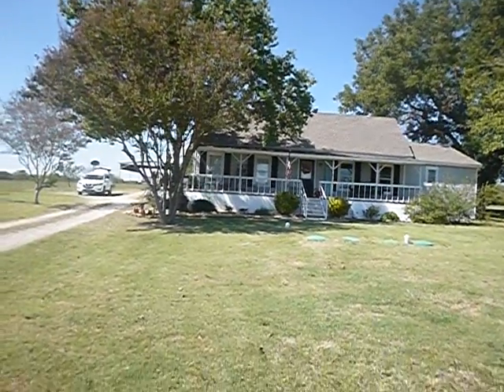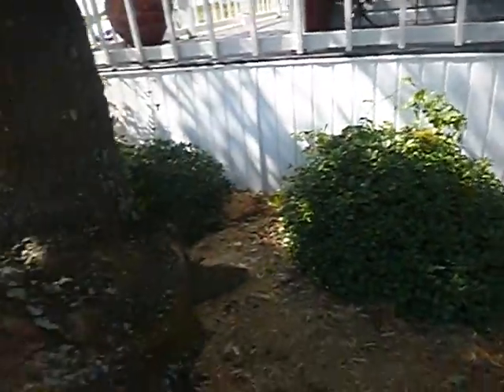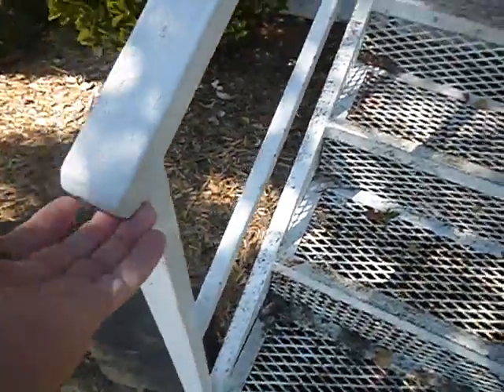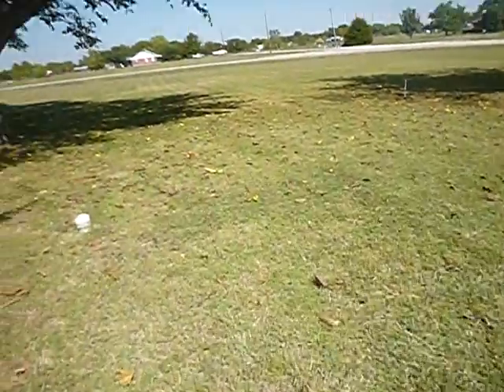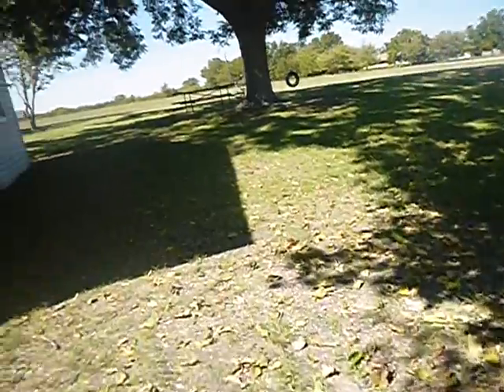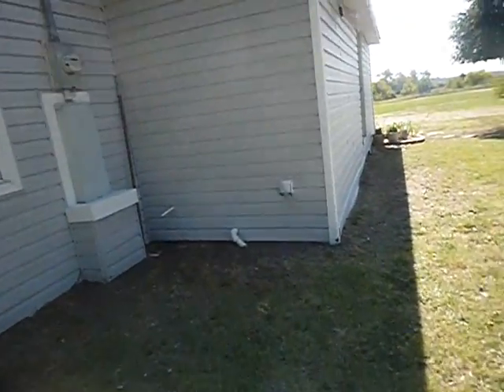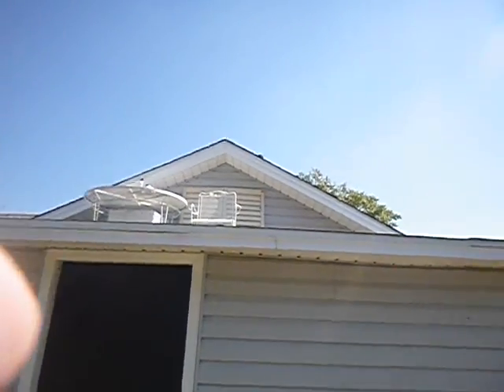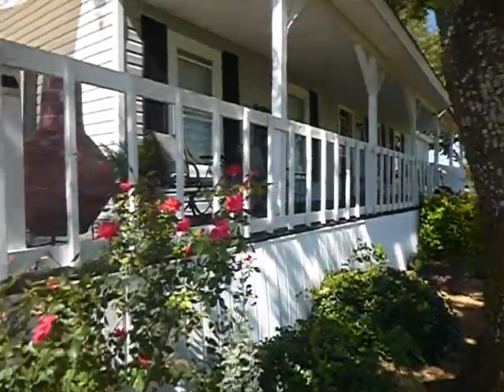1Ea. Exterior with Siding